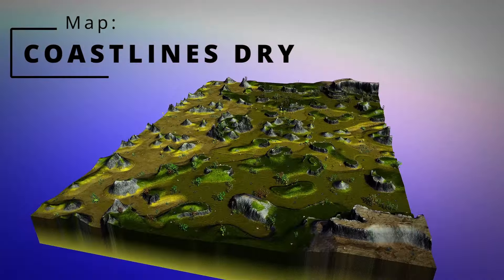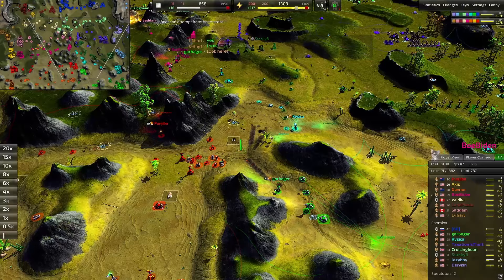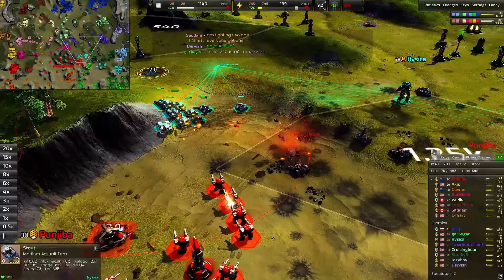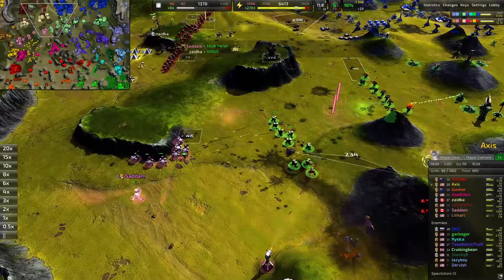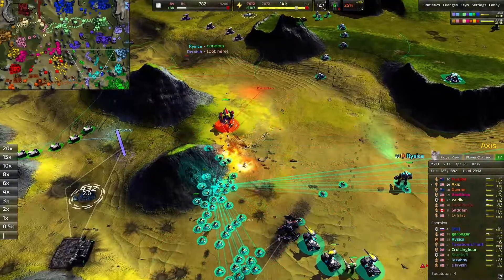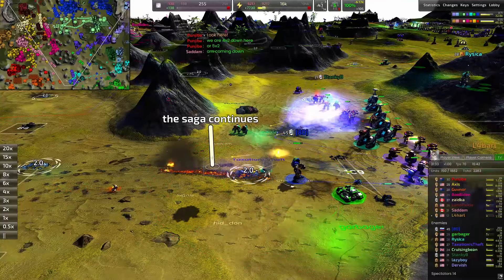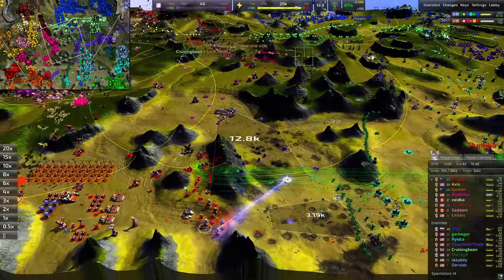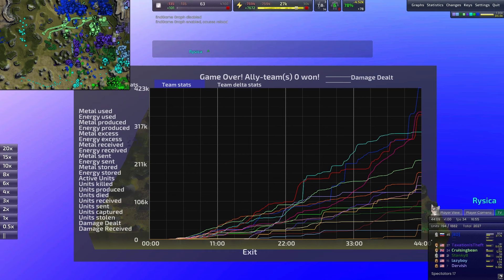You LOST The AIR WAR With DISASTROUS EFFECTS | Beyond All Reason 8v8's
yeah I used POV wrong, sue me

"Those who can't play, cast."

streaming from 4-8 p.m. MST every Friday.

TIMESTAMPS

00:00 T1/Intro
11:41 T2
22:45 T3
43:09 Thumbnail Moment